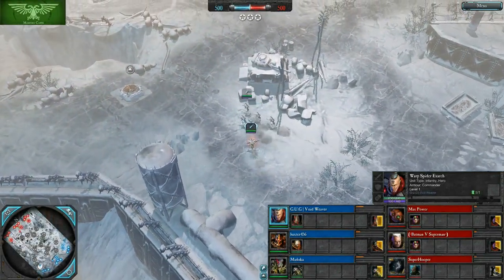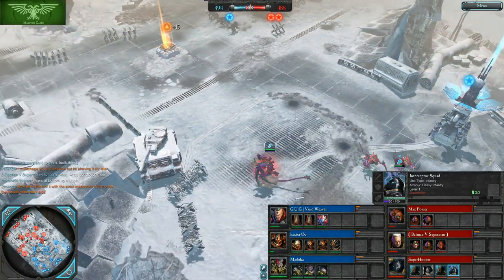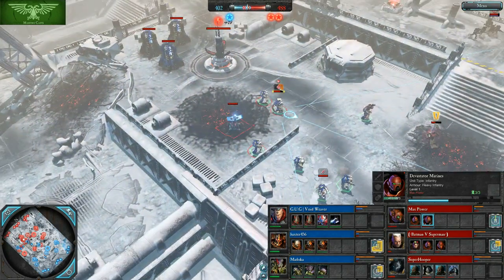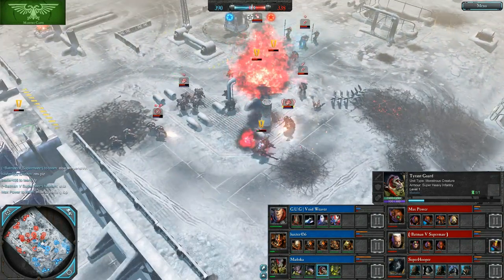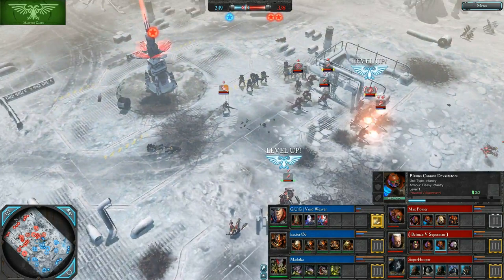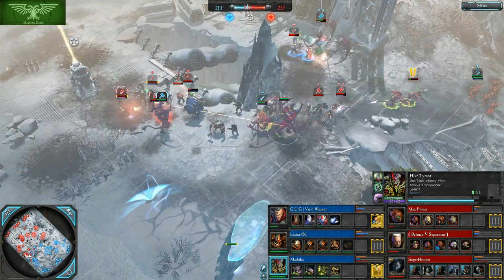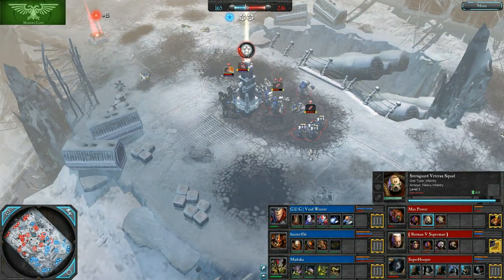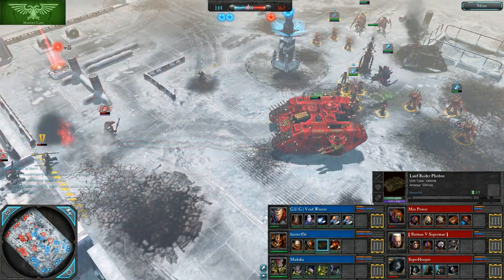Dawn of War II: Retribution - Void Weaver, Baxter, Madoka vs. Max Power, Batman, Superhooper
Warhammer 40,000: Dawn of War II: Retribution 3.19.1

Argent Shelf Redux

Void Weaver (Warp Spider Exarch)
baxter456 (Chaos Lord)
Madoka (Hive Tyrant)

vs.

Max Power (Techmarine)
Batman (Force Commander)
SuperHooper (Brother Captain)